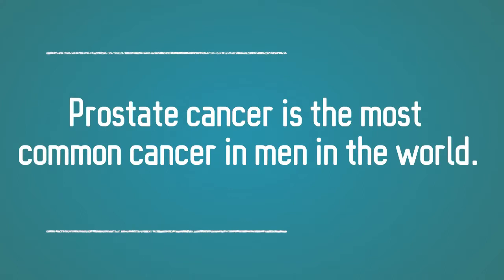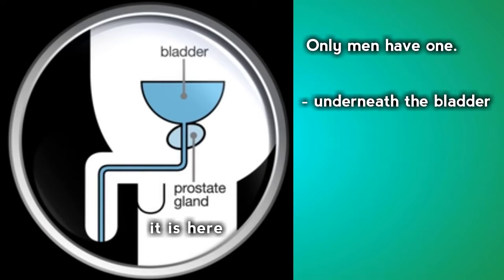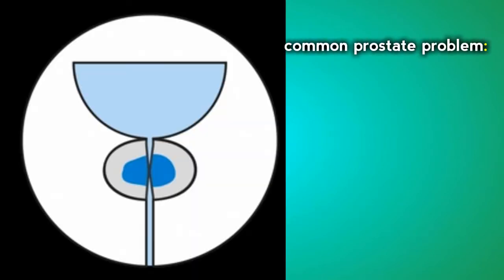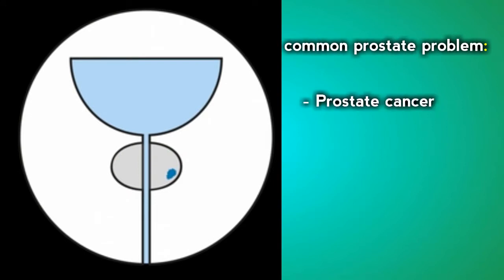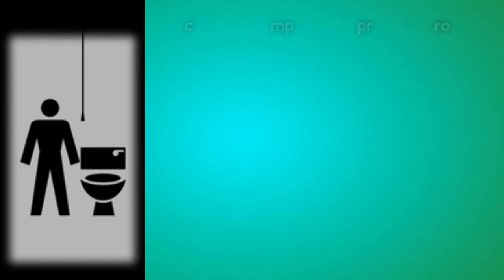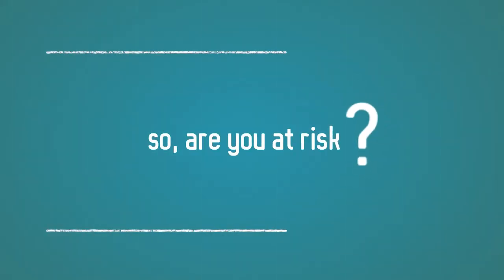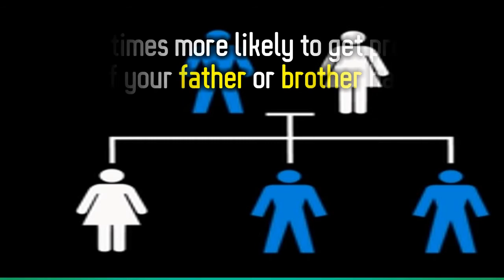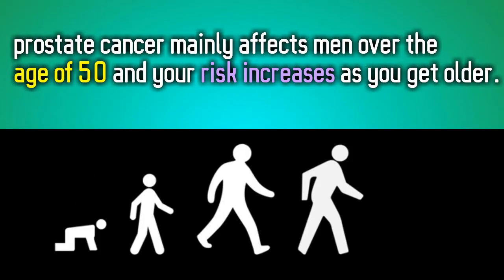How to find out if you are at risk of prostate cancer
What’s prostate cancer?
Prostate cancer is a serious disease that affects thousands of men each year who are middle-aged or older. Most prostate cancers occur in men older than age 65.
Prostate cancer causes and risk factors:
There’s no known cause for prostate cancer. Like all cancers, it could be caused by many things, including a family history or exposure to certain chemicals.
Whatever the instigating factor is, it leads to cell mutations and uncontrolled cell growth in the prostate.

The following factors may raise a man’s risk of developing prostate cancer:
- Age
- Race/ethnicity
- Family history

Find This Video Helpful? Please click below to share my website with friends & family.